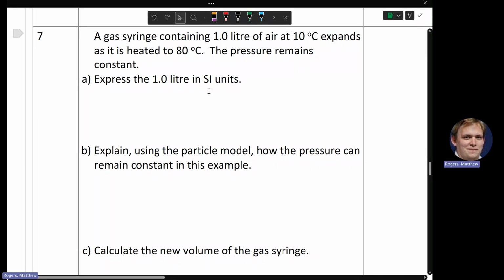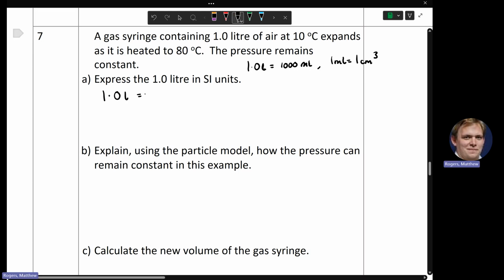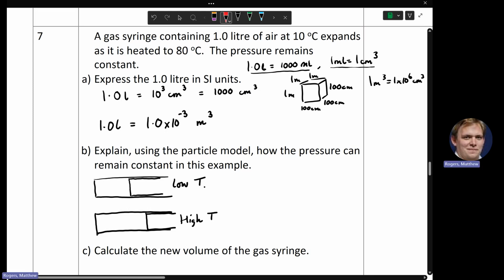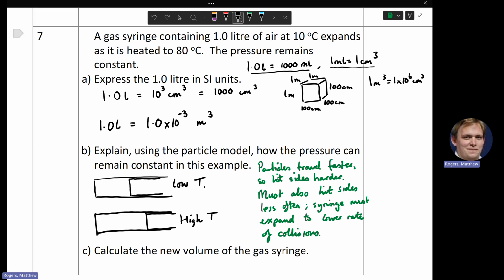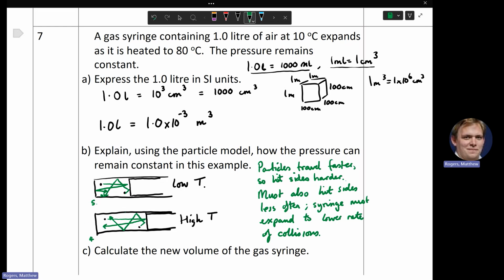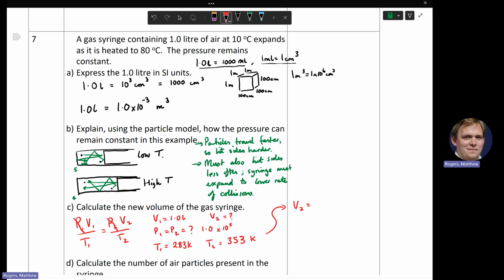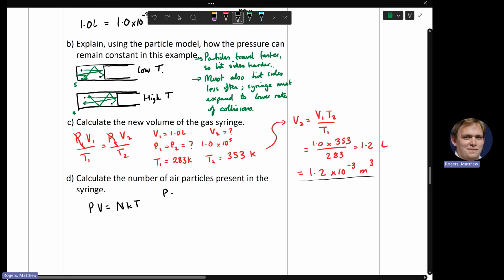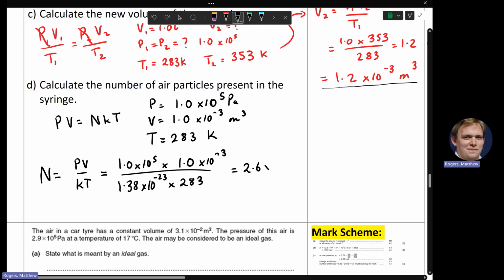VIB1 Solutions: Thermal Physics: Gas Laws Q7